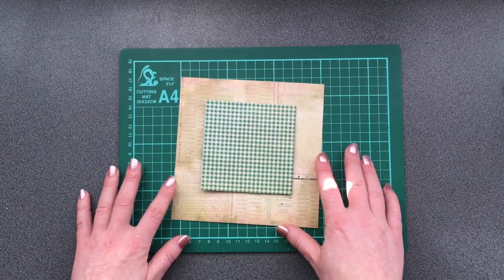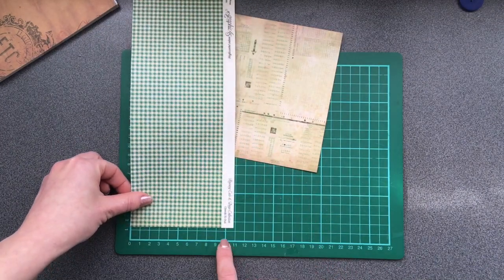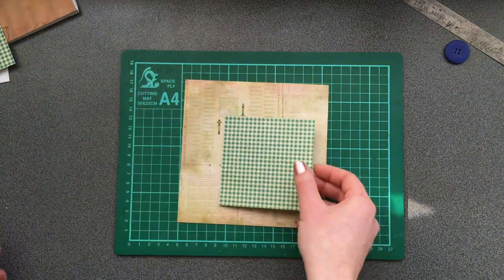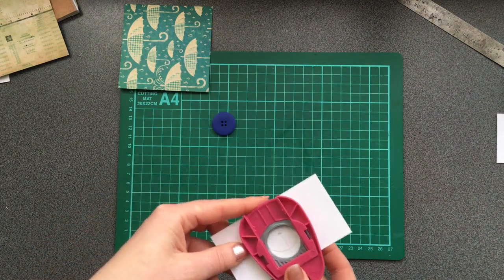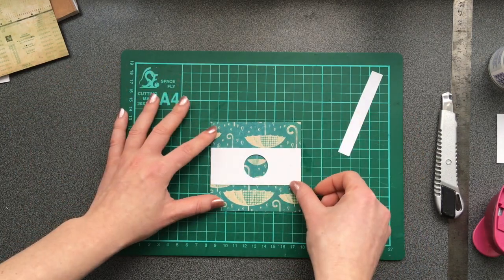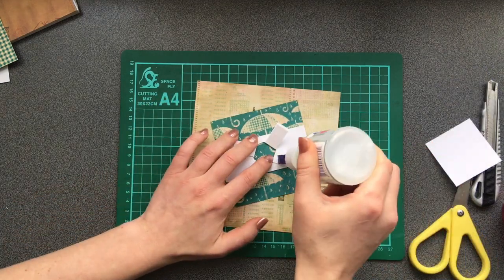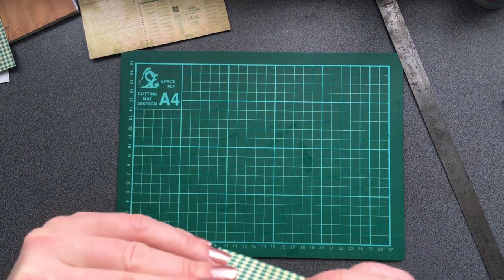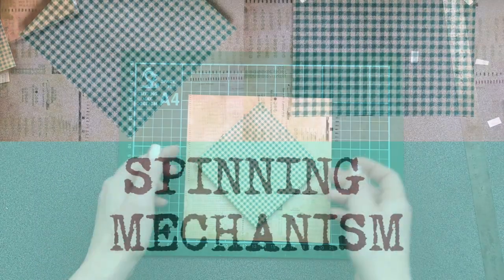Spinning mechanism (SUPER SIMPLE)